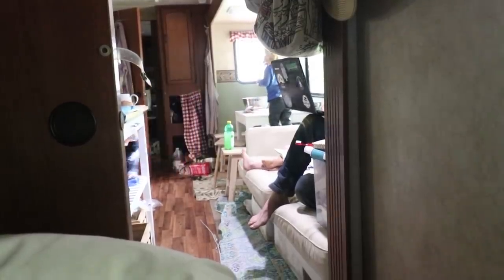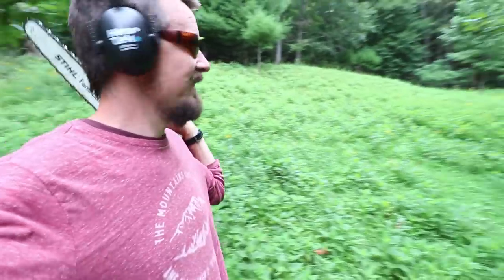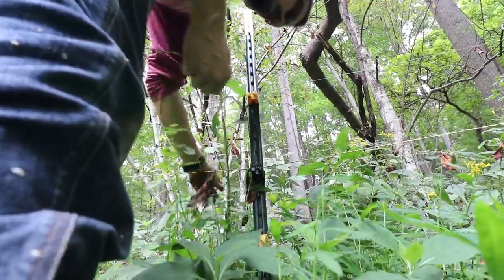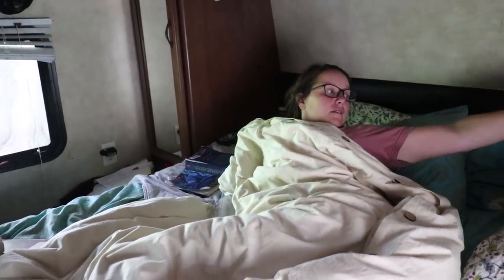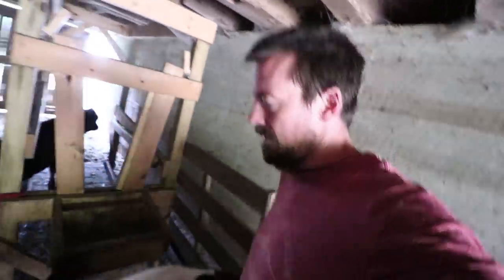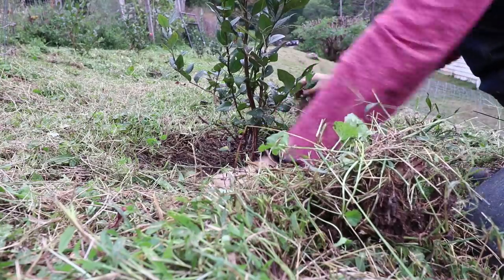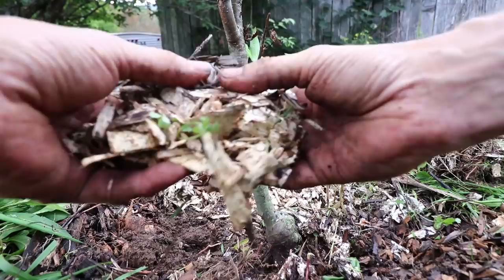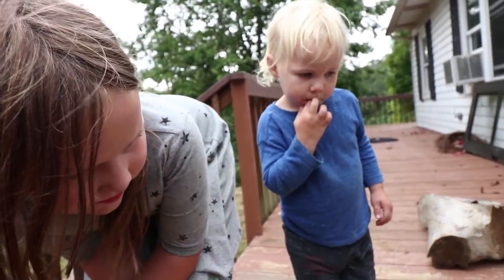Doing What Needs To Be Done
It's a sick day and we're doing what needs to be done with a happy heart. Bull and cow rejoin. Taking care of sick Bri. Clearing the pasture...

Send a gift straight to our house with our amazon wishlist

KILLER BOOKS:

Nourishing Traditions Cookbook:

Elliot Coleman:
Four Season Harvest

(We get a $15 credit toward our subscription for everyone who signs up.)